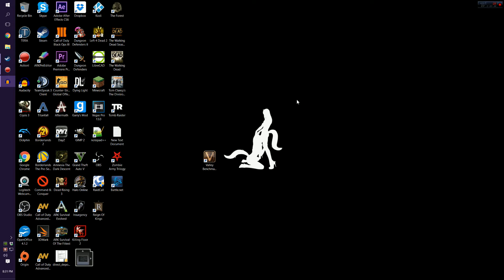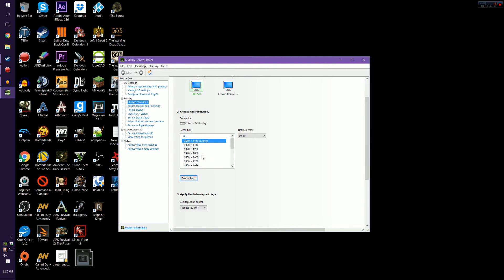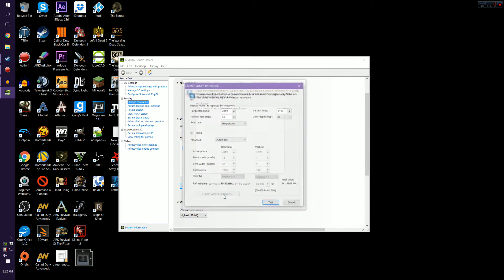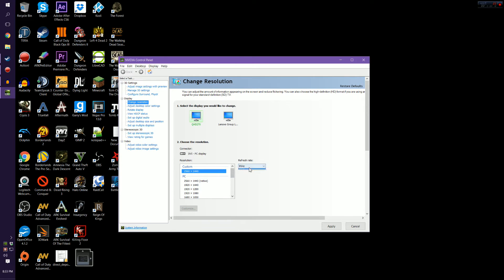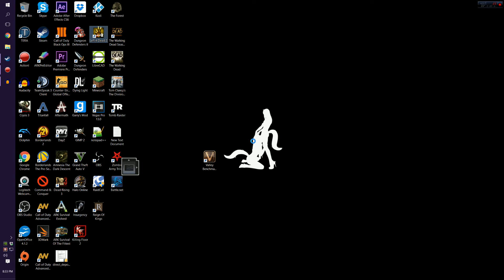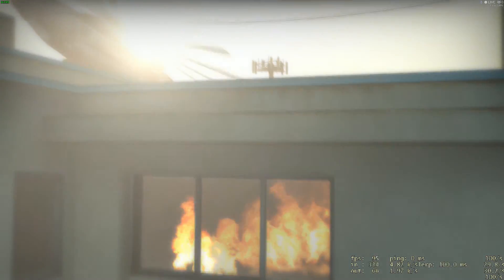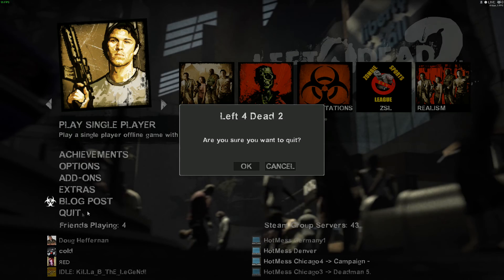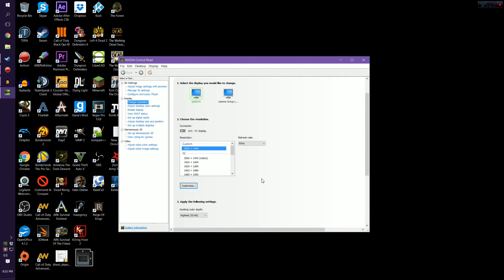How To Overclock Your Monitor NVIDIA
A quick tut on how to OC your monitor using the nvidia control panel.

will be coming out with one for AMD's crimson software soon